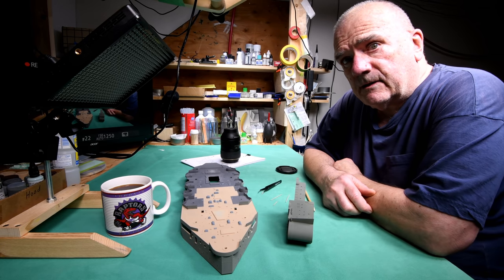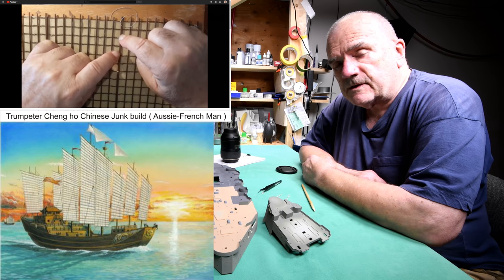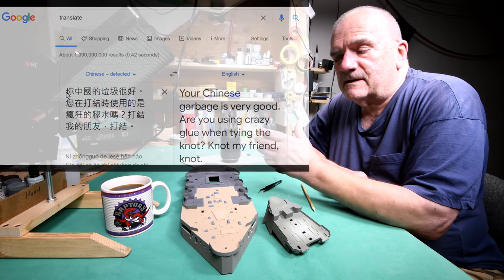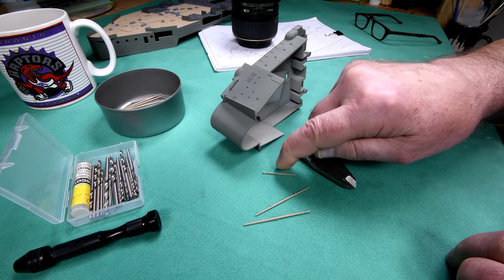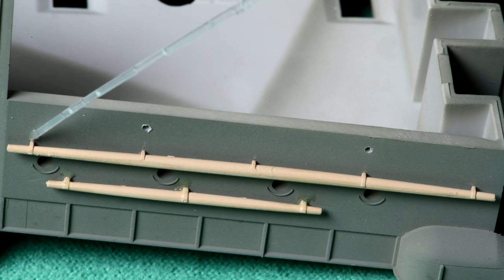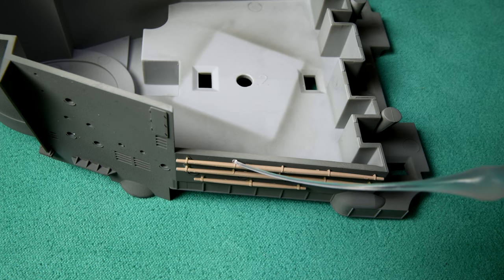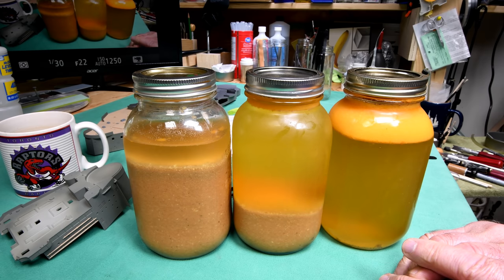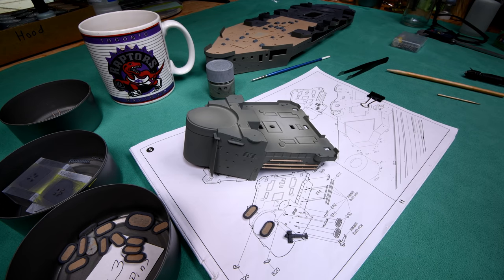The Model Ship - Part 596